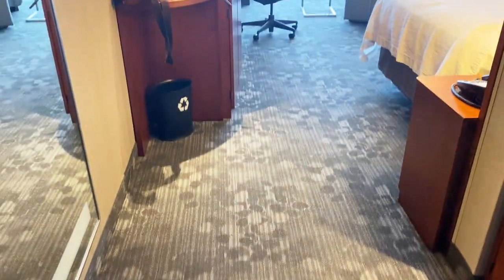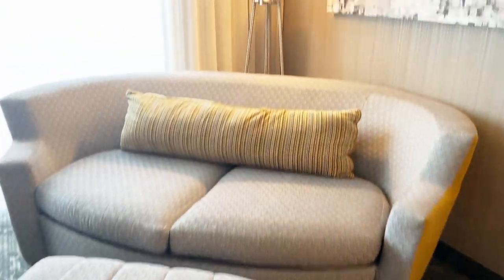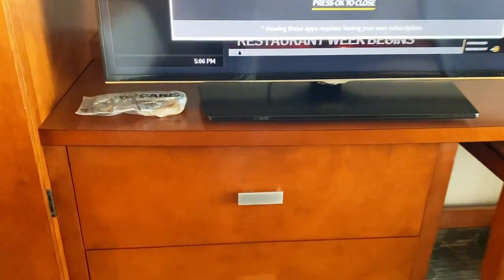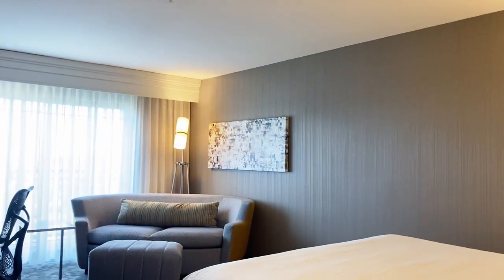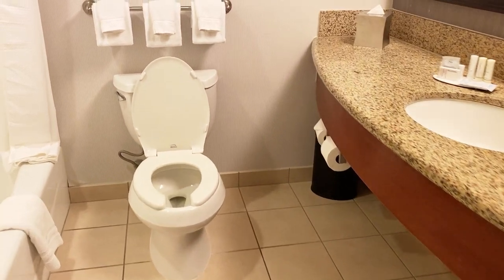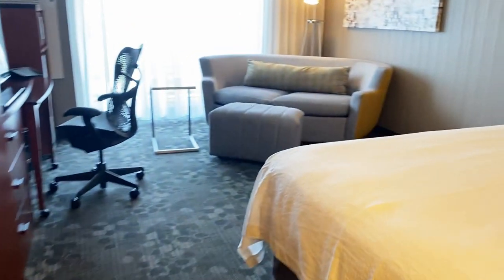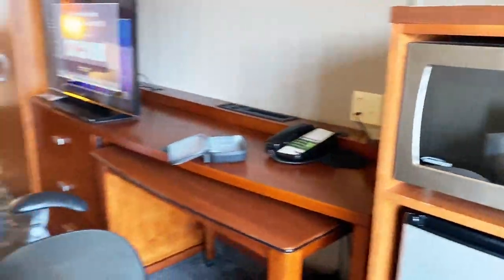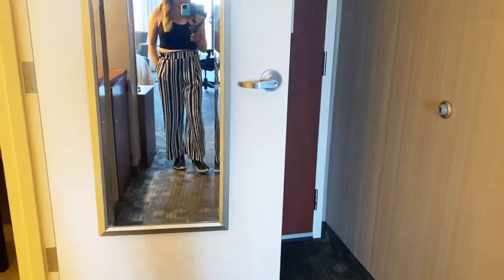Staying at The Courtyard Marriott Liberty Station | San Diego [Hotel + Room Tour]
Hello! This is my first of many San Diego Stays I'll be doing. I hope you enjoy it.